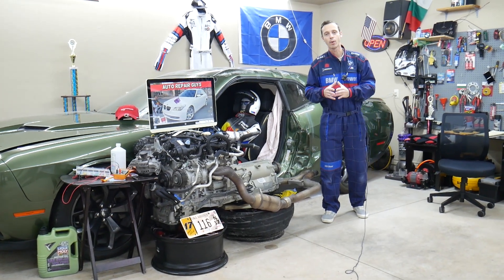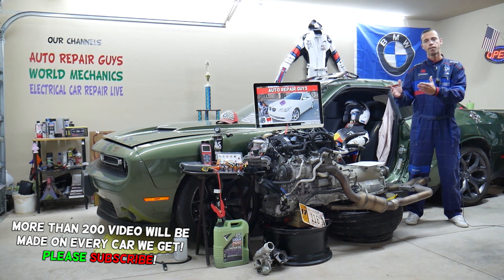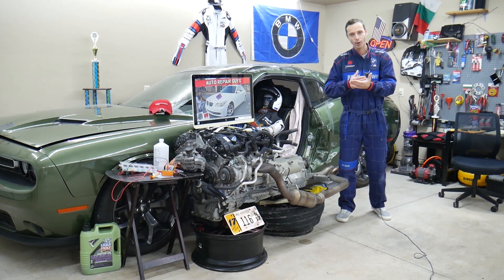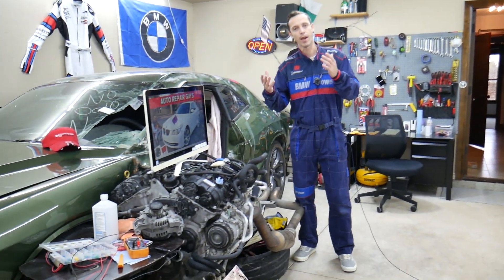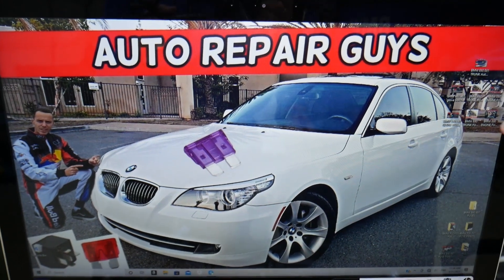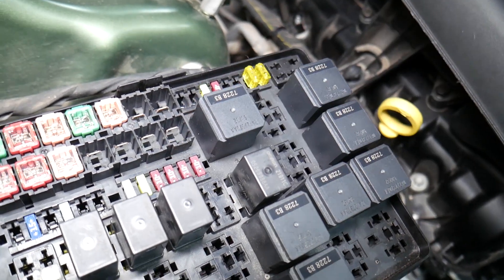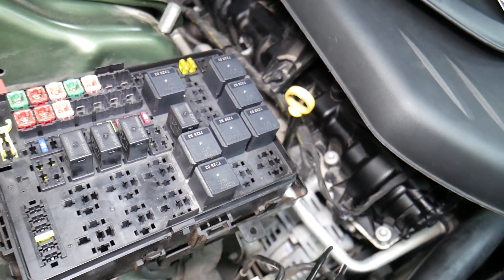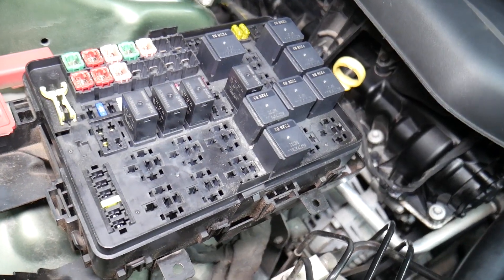BMW E60 E61 EGR VALVE FUSE 525i 528i 530i 535i 540i 550i 520i 523i 520d 525d 530d 535d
If you have BMW E60 E61 5 series and you need to see where the EGR valve fuse, EGR valve not working fuse is located in this video we will explain that. Hopefully the video will be helpful to any of you that need to find where the EGR valve fuse, EGR valve not working fuse is located on BMW E60 E61. We demonstrated where you can expect to find the EGR valve fuse, EGR valve not working fuse on 2008 BMW E60 but the video may be helpful on:
2003 BMW E60 E61 EGR valve fuse, EGR valve not working fuse Location Replacement 520i 523i 525i 528i 530i 535i 550i 520d 525d 530d 535d
2004 BMW E60 E61 EGR valve fuse, EGR valve not working fuse Location Replacement 520i 523i 525i 528i 530i 535i 550i 520d 525d 530d 535d
2005 BMW E60 E61 EGR valve fuse, EGR valve not working fuse Location Replacement 520i 523i 525i 528i 530i 535i 550i 520d 525d 530d 535d
2006 BMW E60 E61 EGR valve fuse, EGR valve not working fuse Location Replacement 520i 523i 525i 528i 530i 535i 550i 520d 525d 530d 535d
2007 BMW E60 E61 EGR valve fuse, EGR valve not working fuse Location Replacement 520i 523i 525i 528i 530i 535i 550i 520d 525d 530d 535d
2008 BMW E60 E61 EGR valve fuse, EGR valve not working fuse Location Replacement 520i 523i 525i 528i 530i 535i 550i 520d 525d 530d 535d
2009 BMW E60 E61 EGR valve fuse, EGR valve not working fuse Location Replacement 520i 523i 525i 528i 530i 535i 550i 520d 525d 530d 535d
2010 BMW E60 E61 EGR valve fuse, EGR valve not working fuse Location Replacement 520i 523i 525i 528i 530i 535i 550i 520d 525d 530d 535d